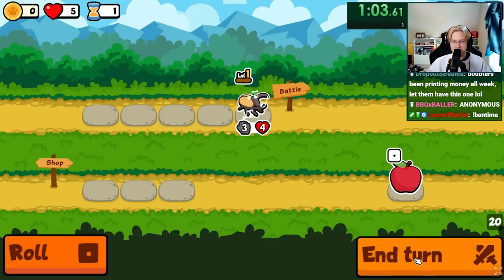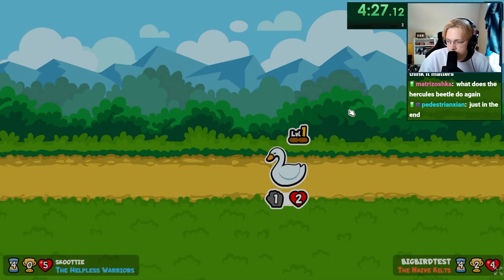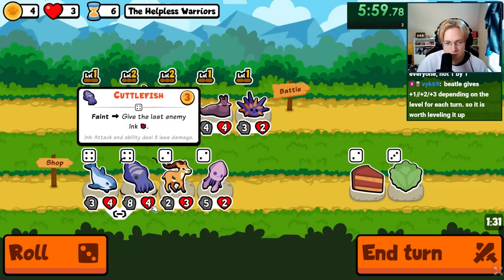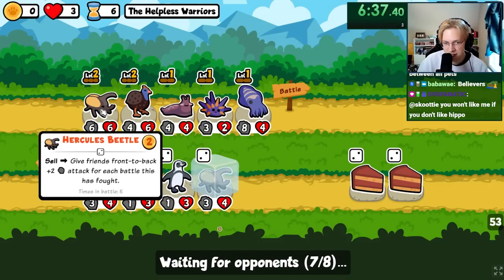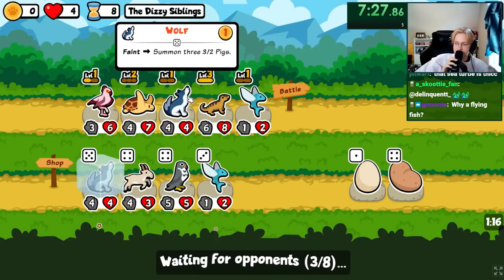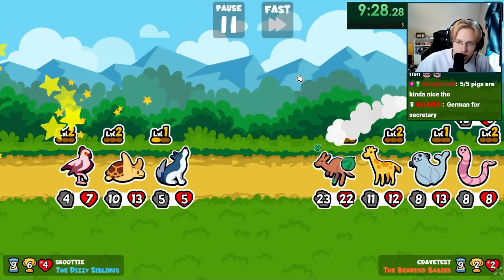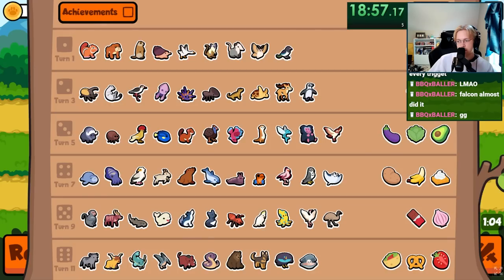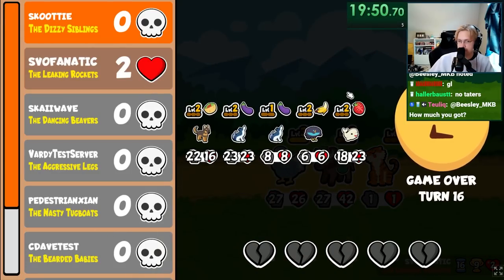This Might Be Dumb Enough To Work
0:00 Game 1
10:24 Game 2